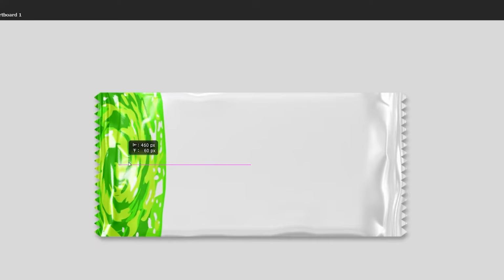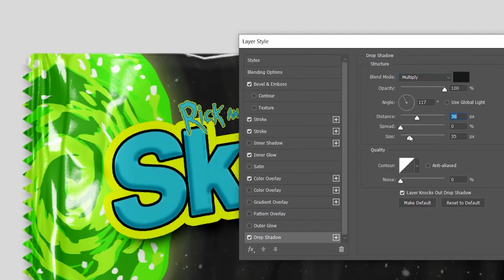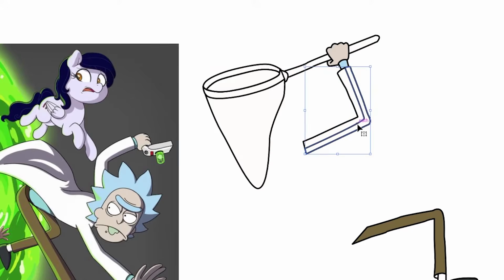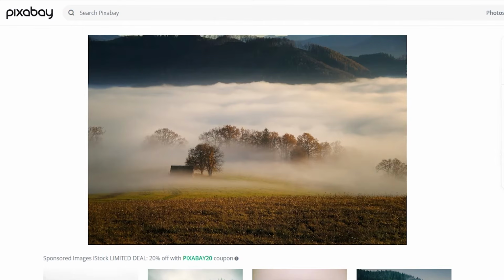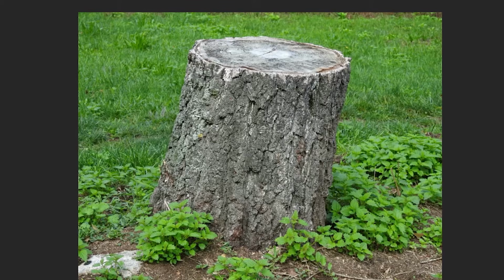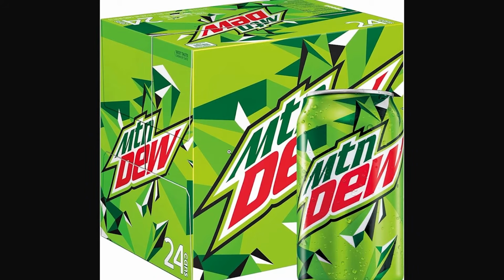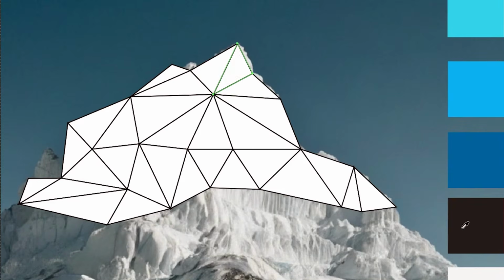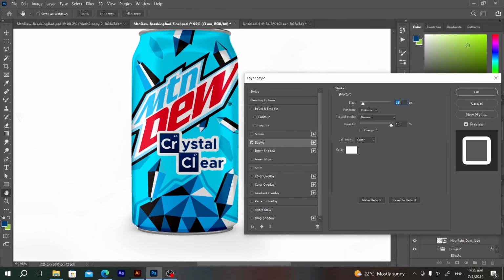I Mixed Famous Brands with TV Shows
In this video, I'm going to combine and mix famous food brands with some of the most popular TV shows out there!